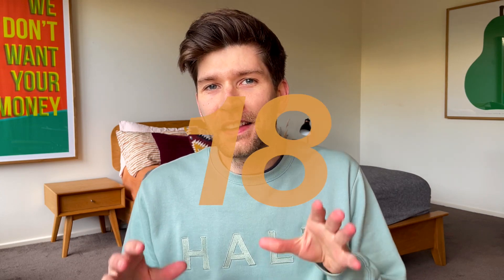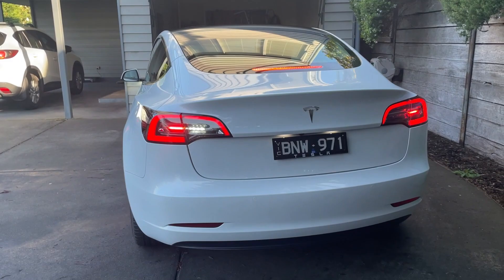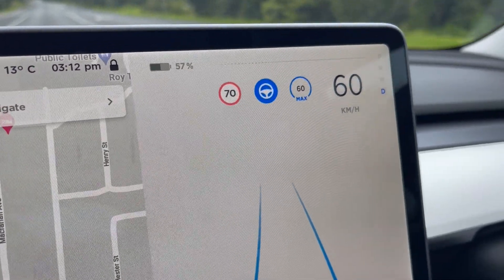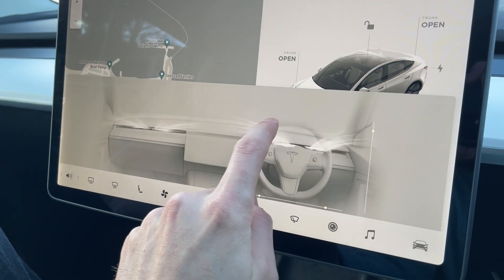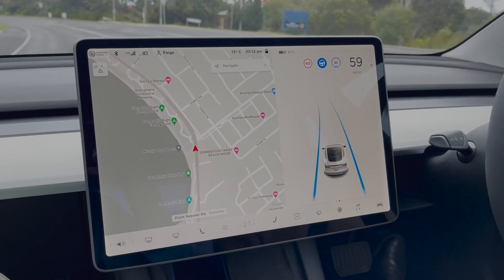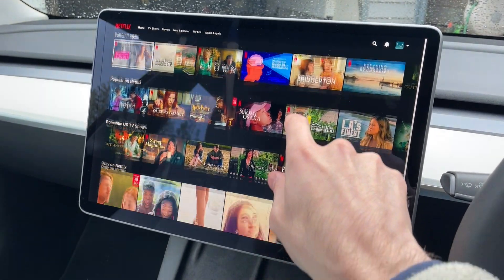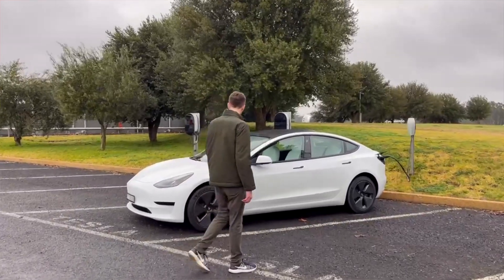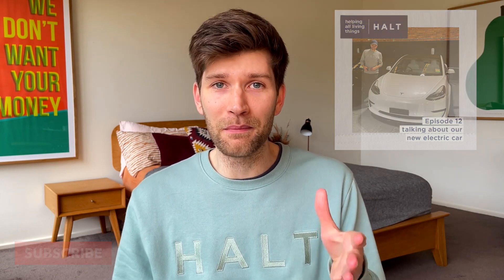18 things we DISLIKE about our Tesla Model 3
Here’s our list of 18 things we don’t love so much about our Tesla Model 3—and don’t get me wrong we absolutely DO love this car, and wouldn’t trade it for anything in the world (except another Tesla 😂). But there is always room for improvement, right!?

P.s. I created this YouTube account to share with you all what it’s like driving and owning an electric car, so please subscribe to my channel as I have SO MANY more new & exciting videos coming 👏

🟣 PODCAST LINK
Here is my 30min podcast episode talking ALL about my delivery experience in Melbourne:

🟢 MUSIC
Sunset Drive by Tokyo Music Walker

0:00 Introduction
0:53 REVERSE LIGHT
1:23 PHANTOM BRAKING
1:52 HEAVY STEERING
2:10 WRONG SPEED LIMIT
2:41 DOOR HANDLES
3:10 TOUCH SCREEN
3:26 AUTO WIPERS
3:52 TEMPERATURE
4:12 MANUAL FRUNK
4:40 FALSE ALERTS
5:17 FEES
5:52 CHANGING BETWEEN CARS
6:13 CONNECTIVITY
6:34 BLIND SPOT MONITORING
7:03 GLOVEBOX
7:17 NO DOOR FRAME
7:39 DESTINATION CHARGERS
8:09 SENTRY NOTIFICATIONS